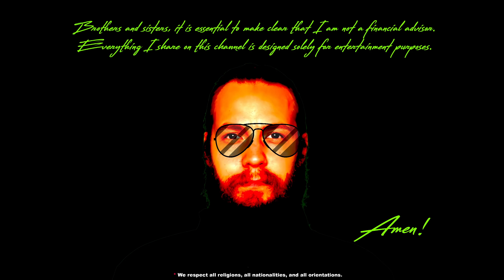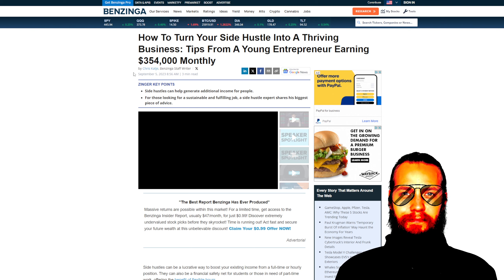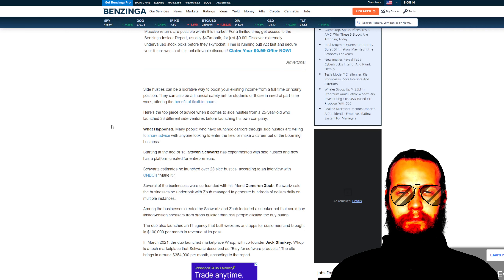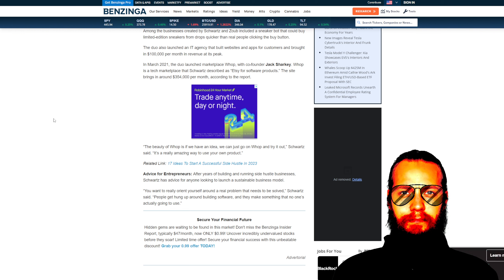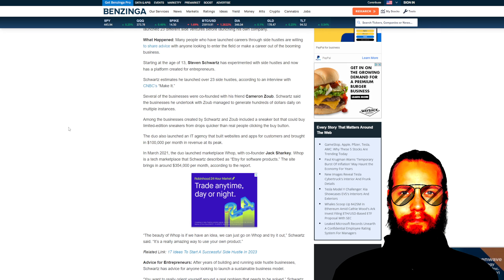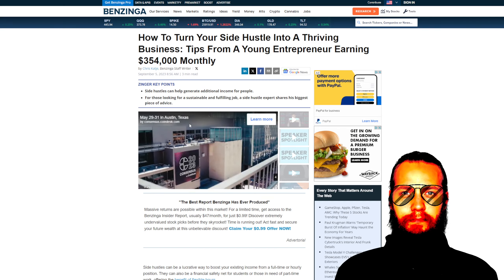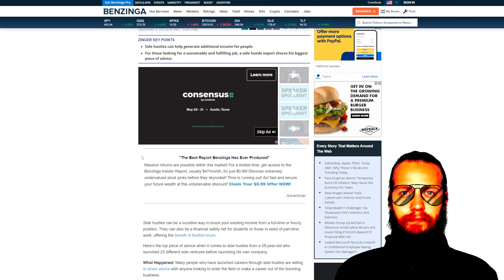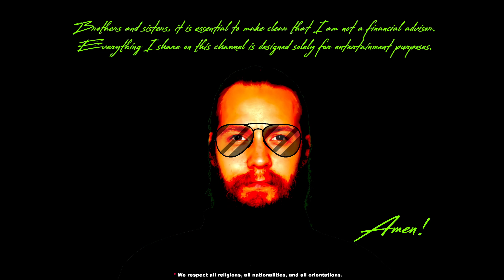How to Make $354,000 Monthly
Today, I have the privilege of reviewing an article titled "How To Turn Your Side Hustle Into A Thriving Business: Tips From A Young Entrepreneur Earning $354,000 Monthly." As an Orthodox Christian priest, I find this success story to be both inspiring and reflective of valuable life lessons that align with our faith principles.

In this article, we are introduced to Steven Schwartz, a young entrepreneur who embarked on a journey of side hustles from a very tender age. He shared his experiences and insights on how to transform a side hustle into a prosperous business. Schwartz's journey reminds us of the virtue of diligence and persistence, qualities that we often find emphasized in our spiritual teachings.

Links:
How To Turn Your Side Hustle Into A Thriving Business: Tips From A Young Entrepreneur Earning $354,000 Monthly